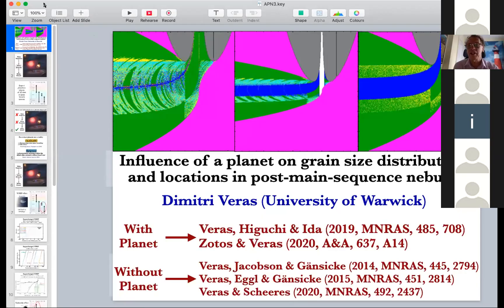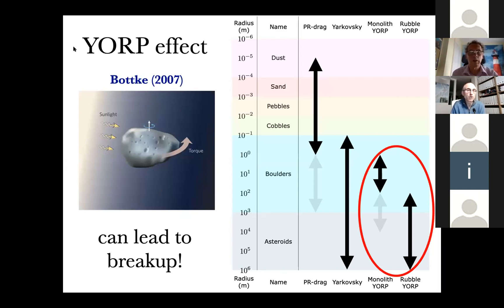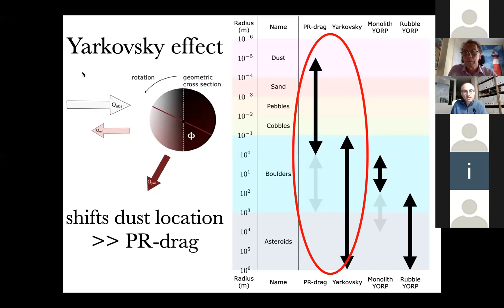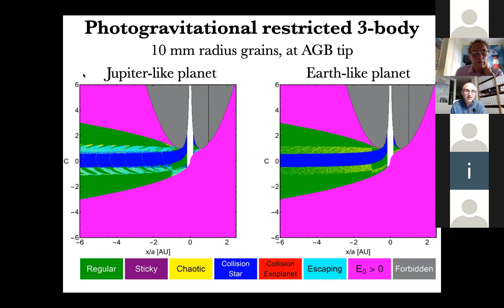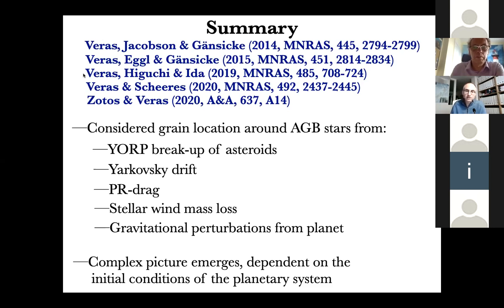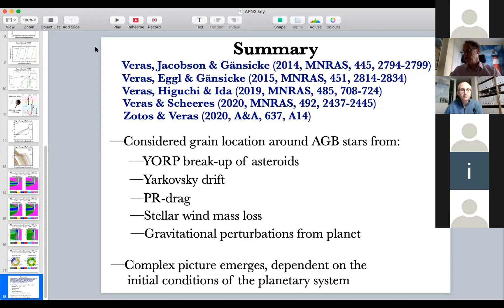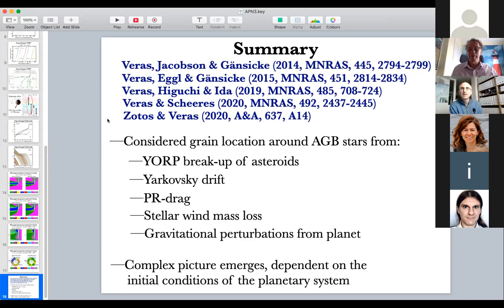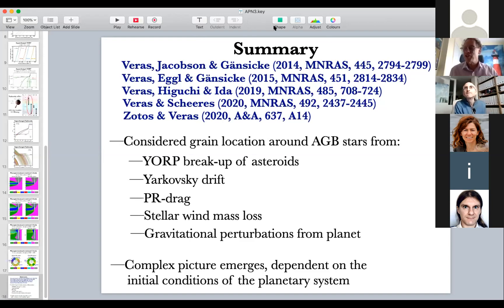The influence of a planet on the grain size distributions and locations in post-main-seq by D. Veras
AGB2
The influence of a planet on the grain size distributions and locations in post-main-sequence nebulae
Authors: Dimitri Veras, Euaggelos Zotos, Arika Higuchi, Shigeru Ida